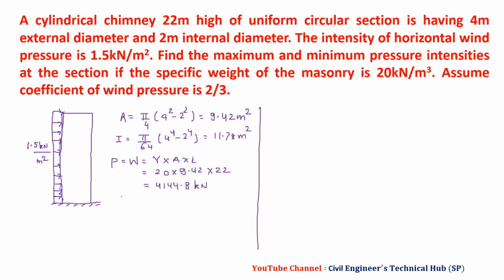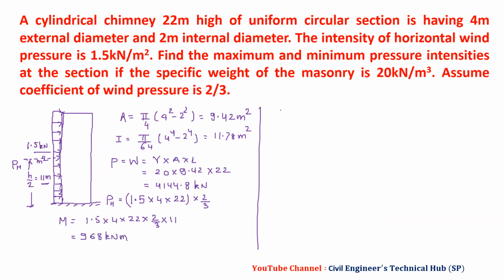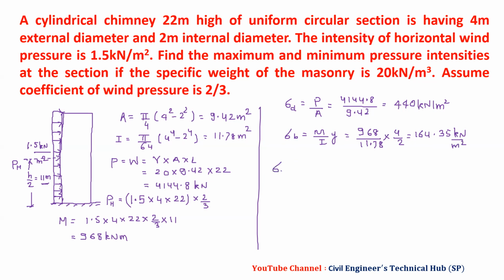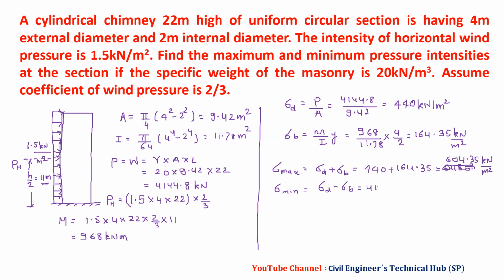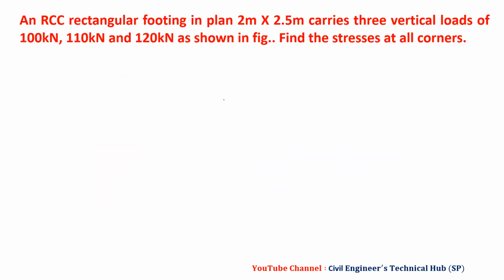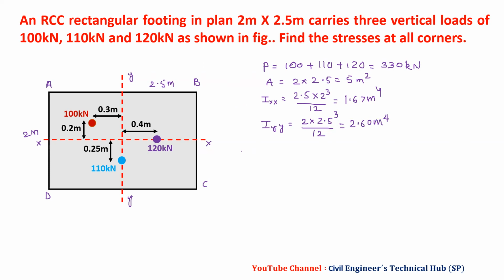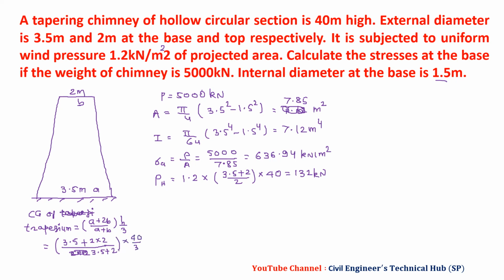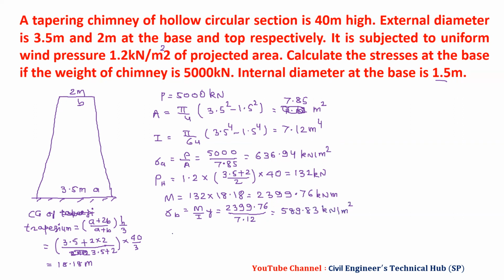Combined Loading Solution of Day 6 Exercise 6 Part 2